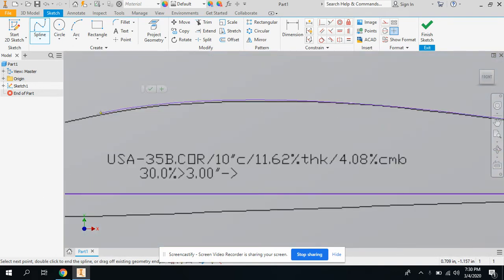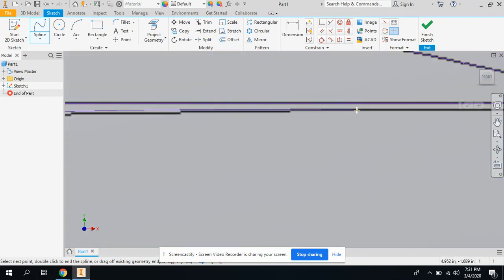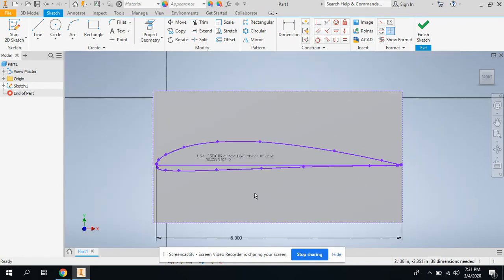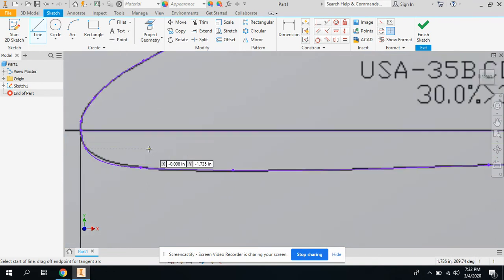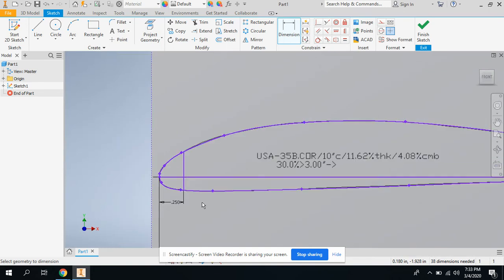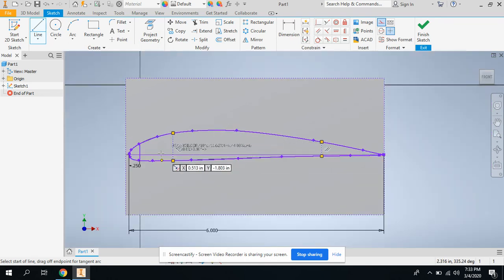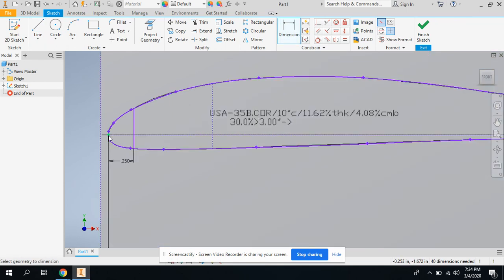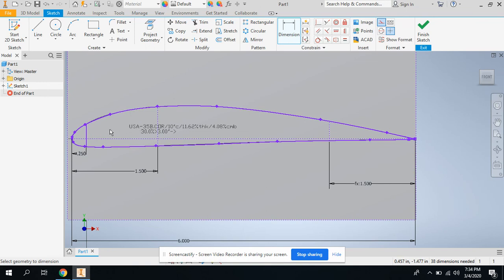USA 35b Airfoil piper cub part 2